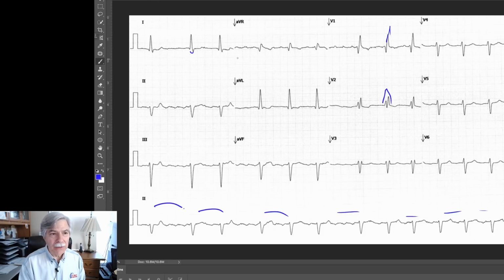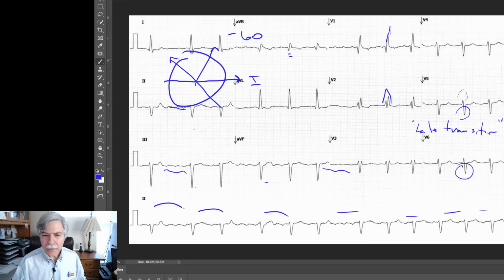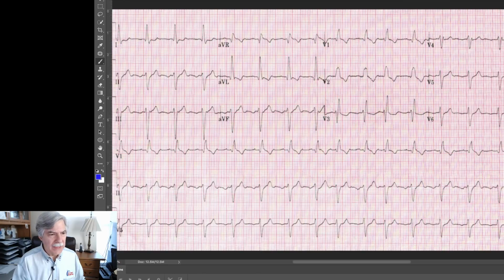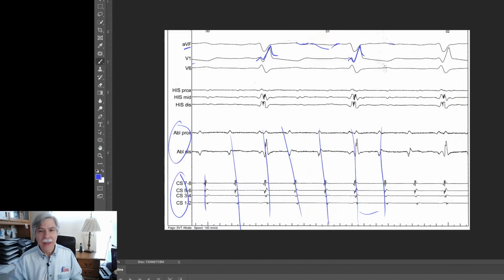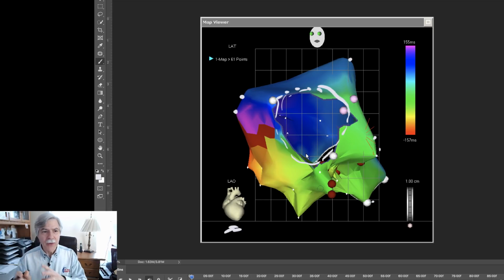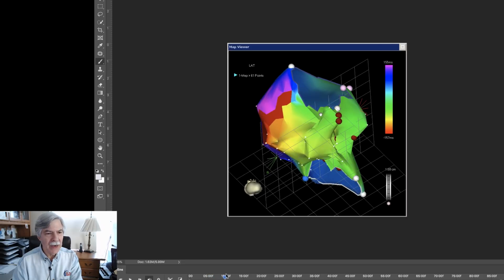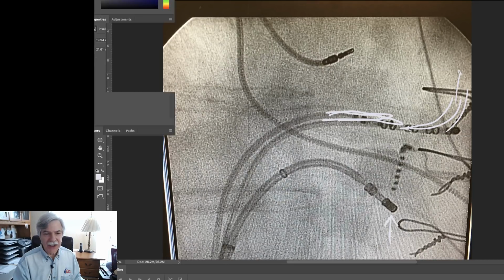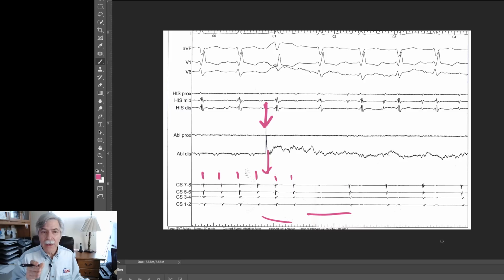Atrial Fibrillation? Are You Sure???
Heart rhythm problems can sometimes be challenging to diagnose, but you should not rely on your first impression. This Clinical LiveStream is a case presentation of a patient referred for atrial fibrillation. See if you agree with the diagnosis, and learn why it's important to be comfortable challenging whoever read the tracing. We'll talk about how recognizing the actual rhythm made a big difference in how we treated the patient.